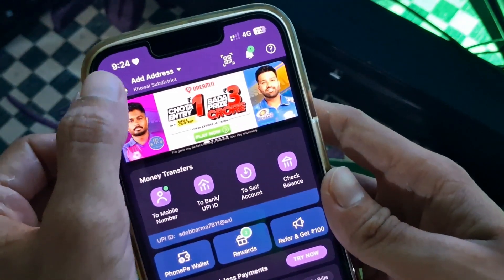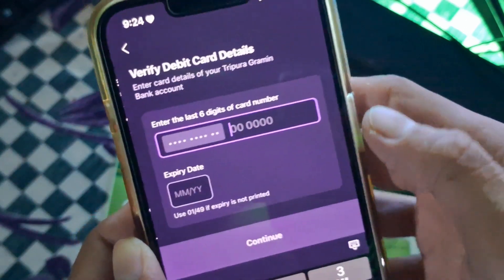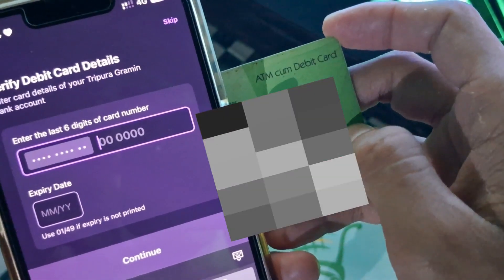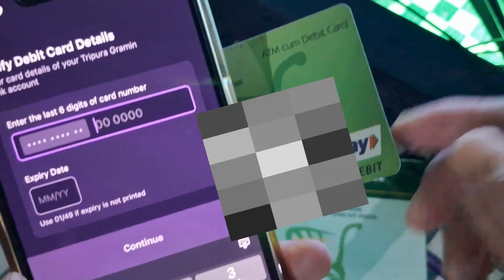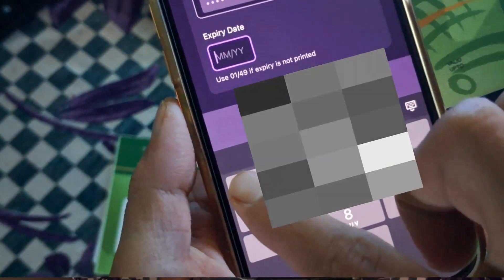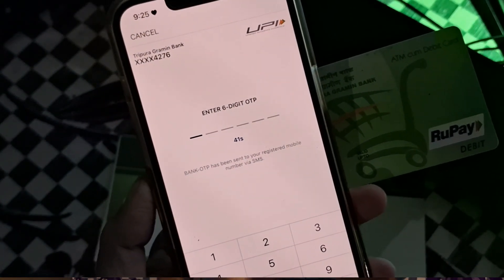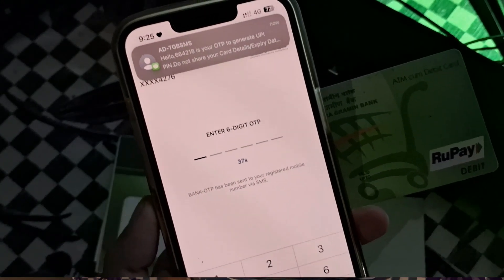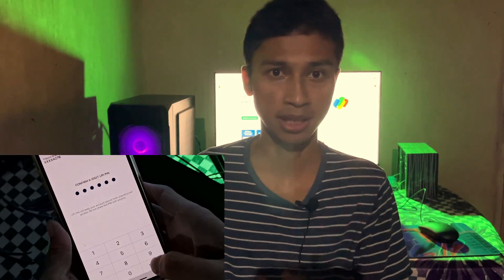Tripura Gramin Bank Ni ATM Card Bai Bahai Khai Google/Phone Pe Khuluk Nai? 2024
Norok Ani Telegram channel no joint
khwlai yakho Hinkhy Khwlai Paidi..

O channel o youtube related, kokborok explain video, kokborok latest update, lifestyle , unboxing, online income ni video rok nai manai